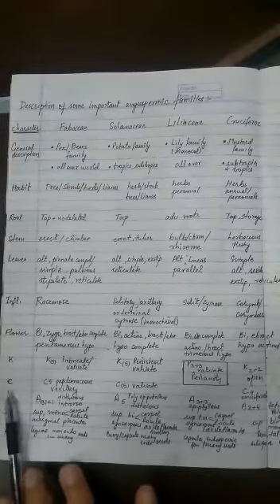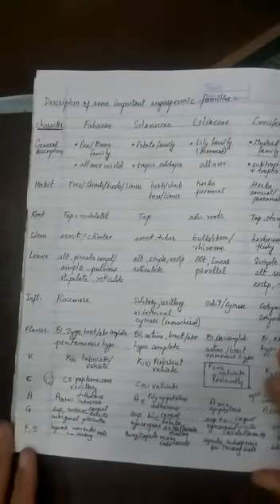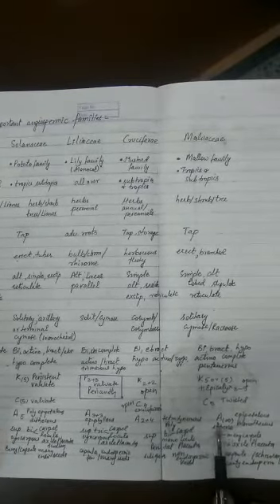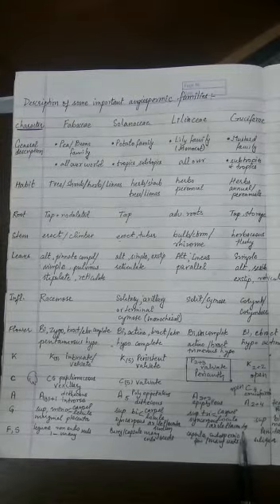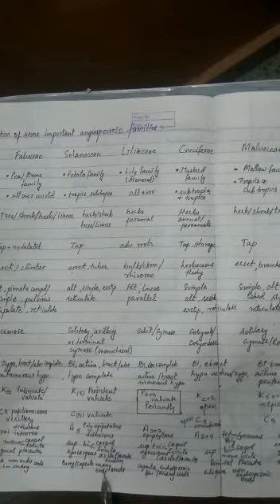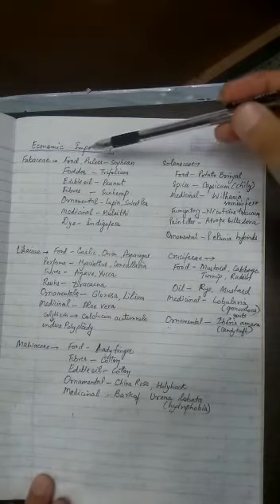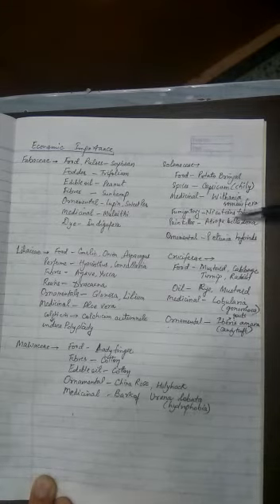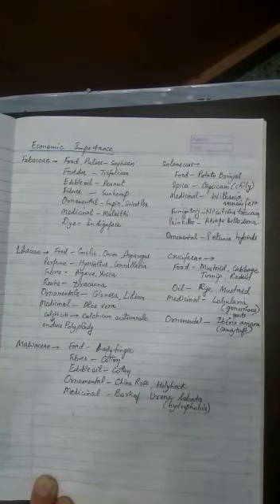Class XI Biology By Neeraj Sir Part 1